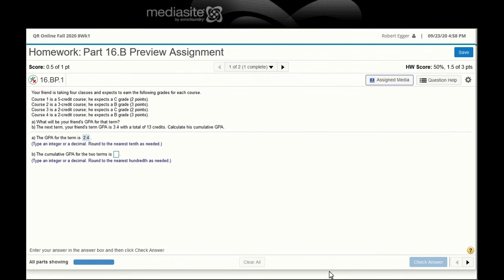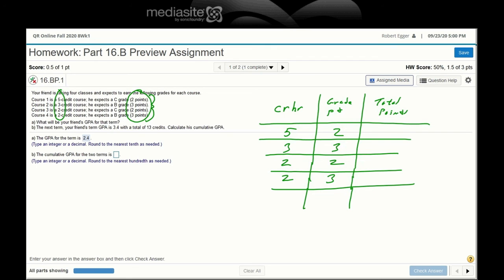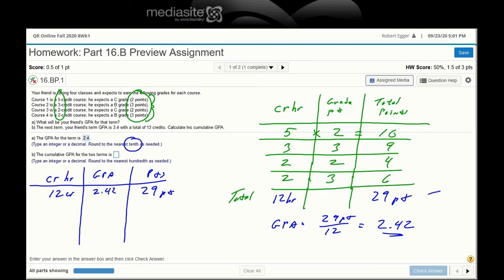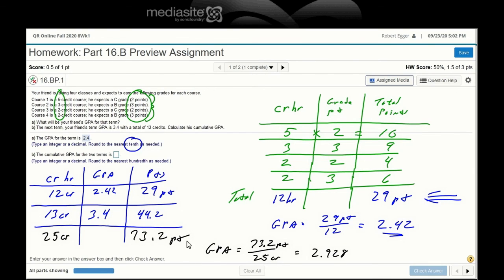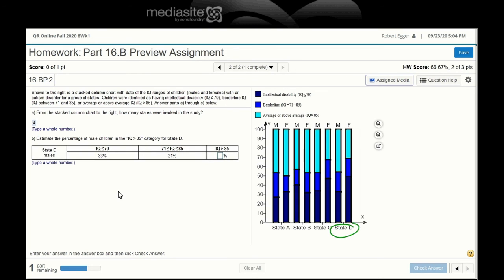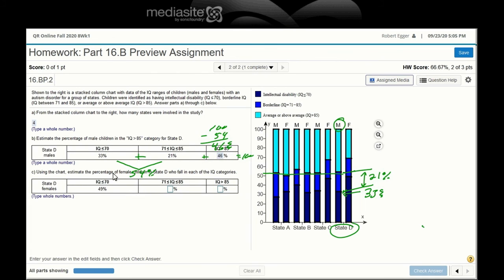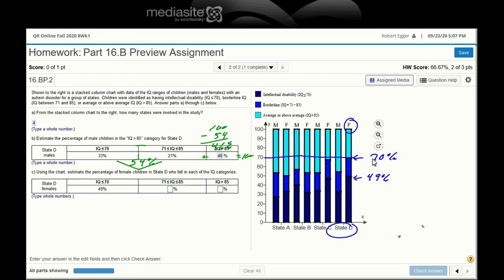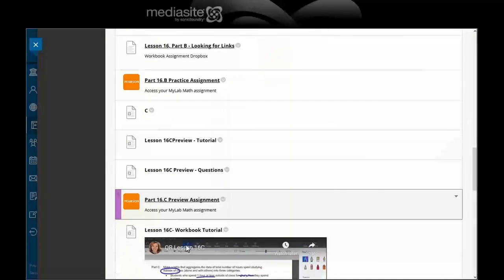Lesson 16B Preview Questions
Lesson 16B Questions